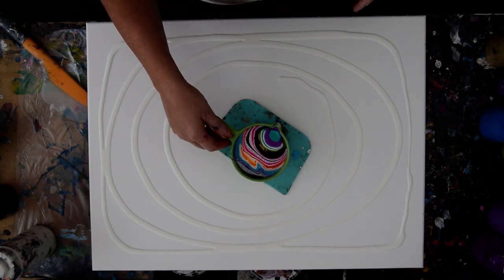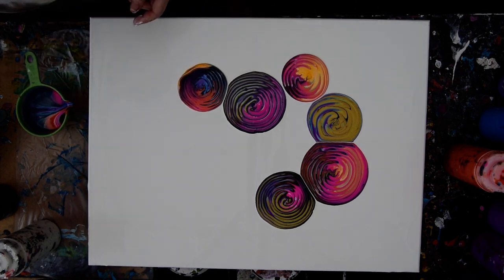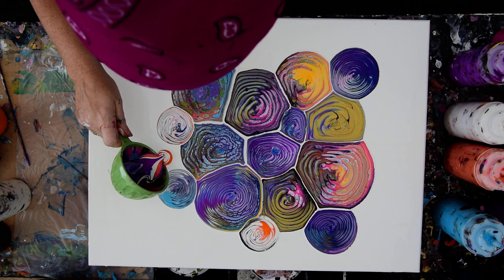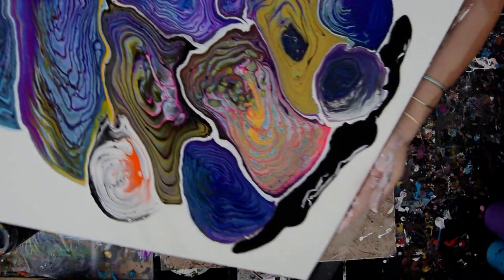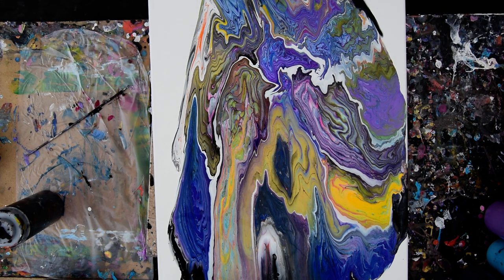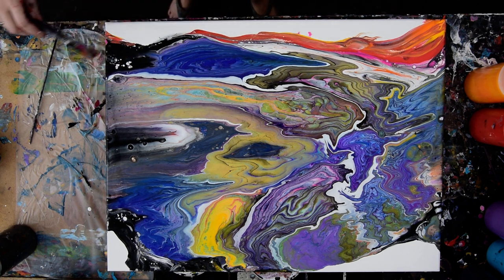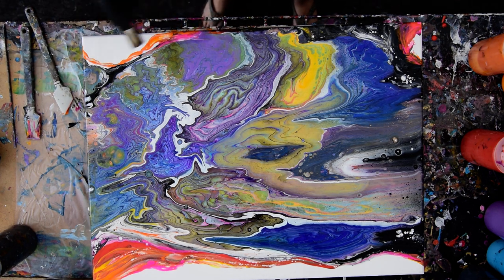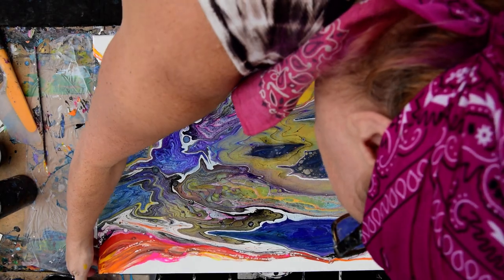Fluid Acrylics Tipping Eighteen Rings #3827-11.24.18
This helps me obtain a roof for my studio and create an indoor working/teaching space and the cataract surgery need.

 I use a18"x 24" canvas,adding  17 poured rings . I start by covering the entire canvas with a thin layer of white paint. I have layered many colors in a measuring cup with a spout. Between every layer, I have added a layer of white paint. This encourages patterns in the paint. I pour 18 small circles using a slight rotating motion. When I'm done, I tip the canvas to spread the pattern. I also add a few colors to the circles to enhance the colors. I tip and stop the paint pooling at the edge using a sheet of stiff plastic. I then allow the pooled paint to flow back onto the canvas as I level the canvas again. I add paint where I wish with squeeze bottles of pre-mixed paint and use a small spatula and a bamboo skewer to swipe the colors into place.